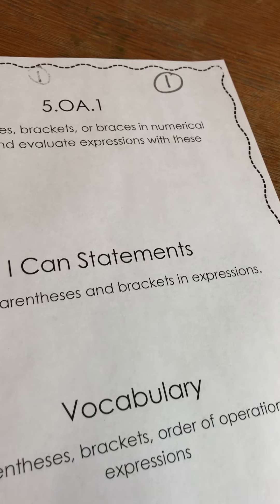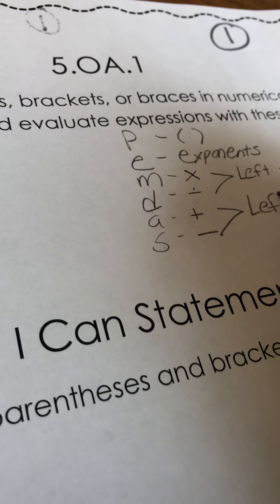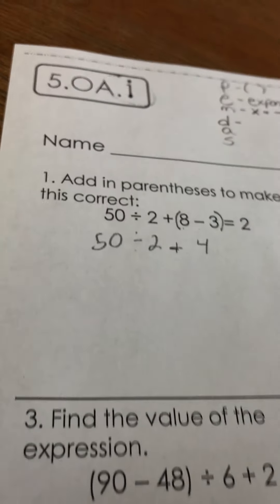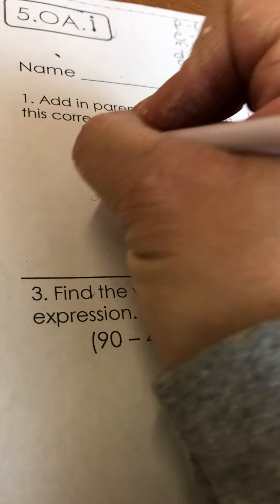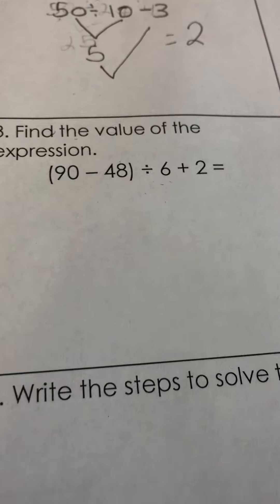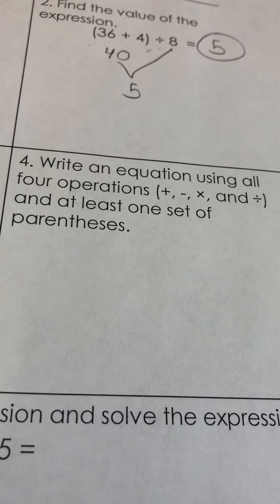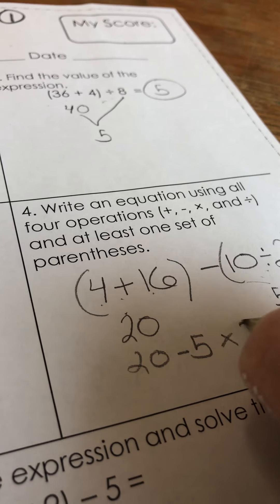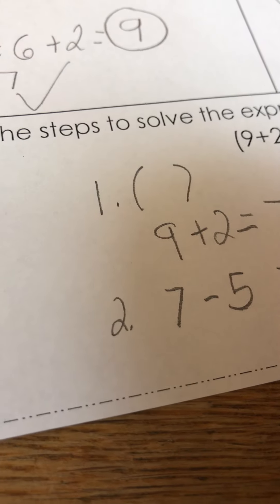Math Video May 4th